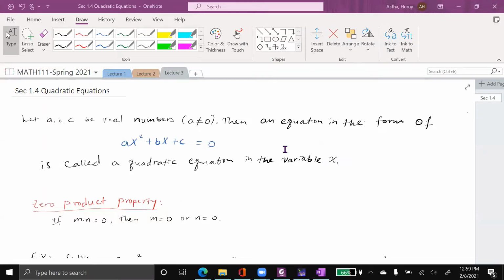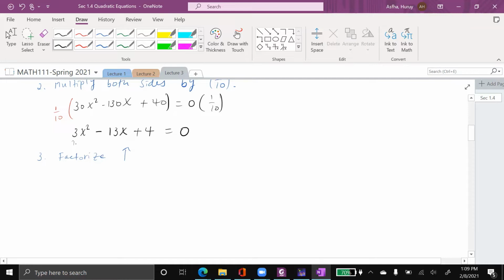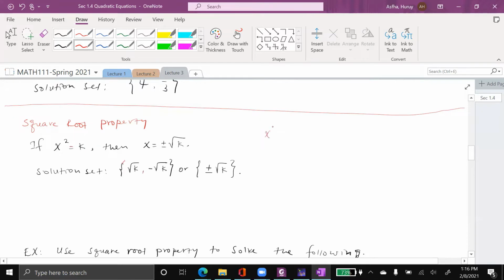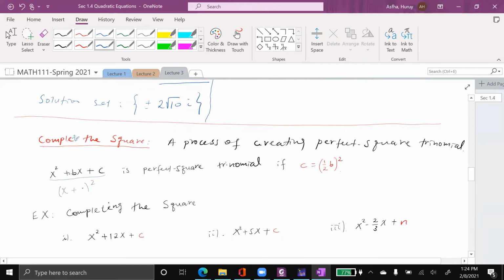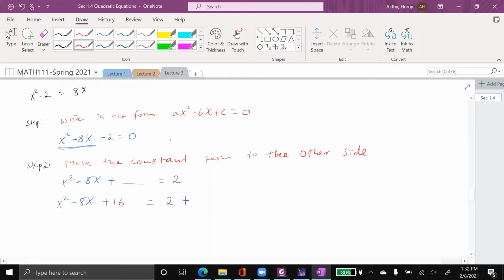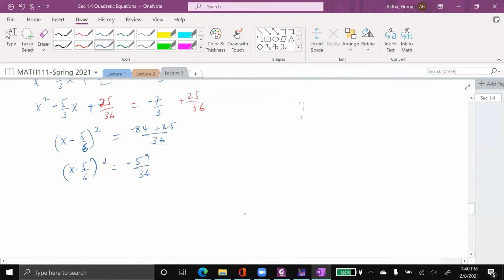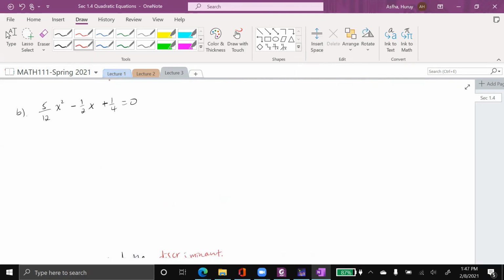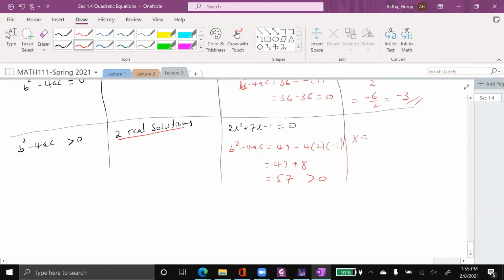Lecture 3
Quadratic equations; zero-product property; square-root property; completing the square; quadratic formula